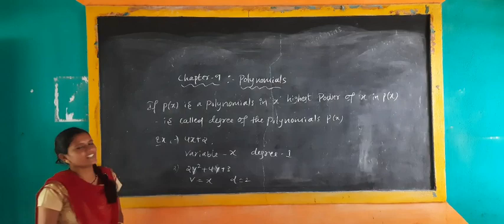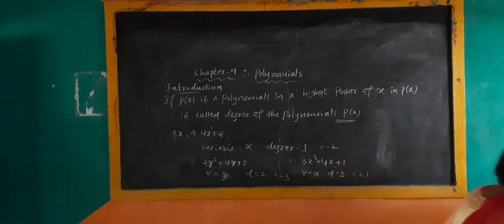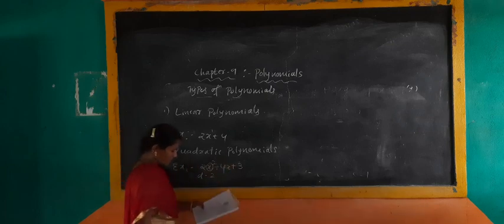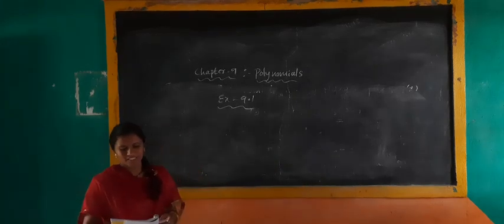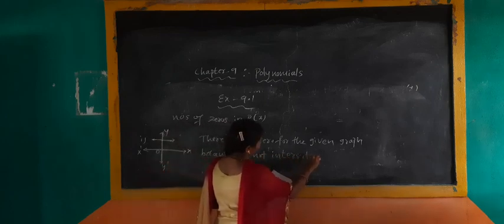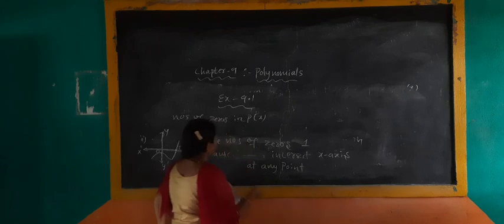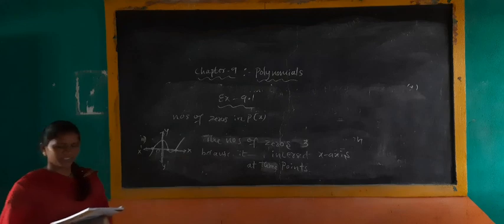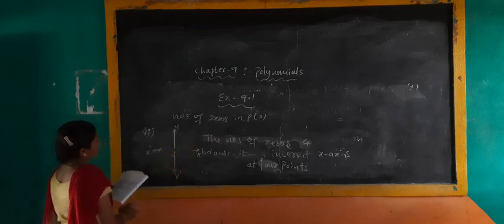Subject:- Mathematics Second Part Chapter-09 POLYNOMIALS For SSLC STUDENTS First Video